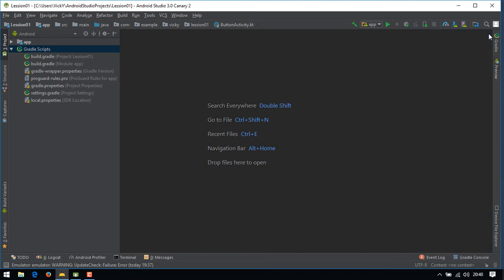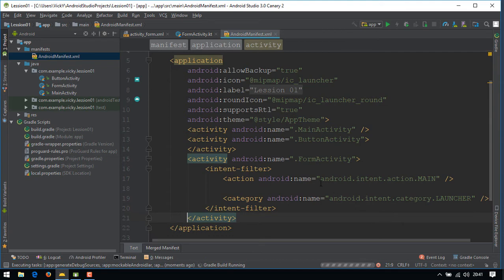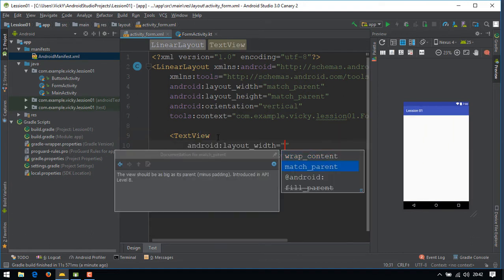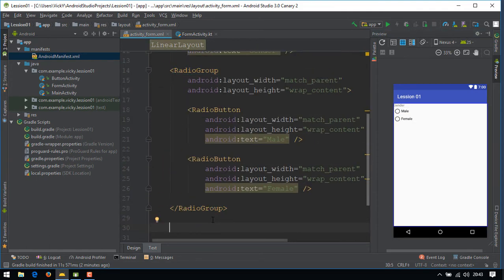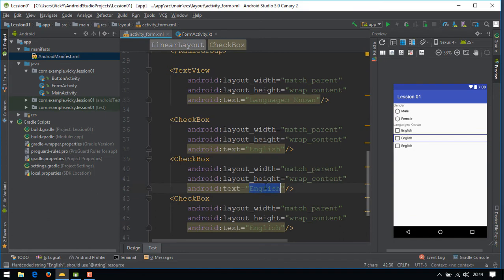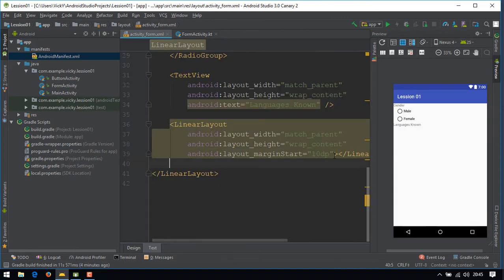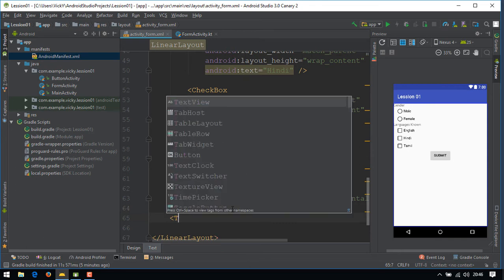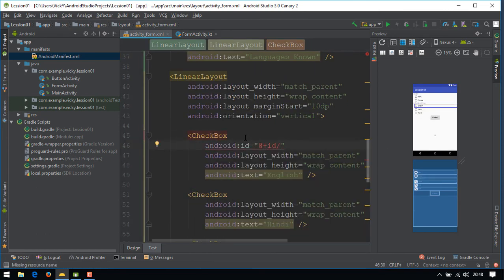Android Tutorial (Kotlin) - 09 - CheckBox and RadioButton View Creation